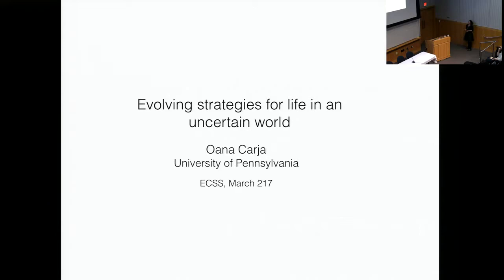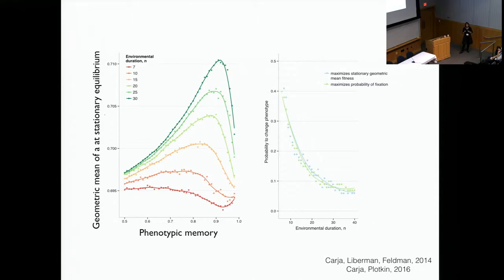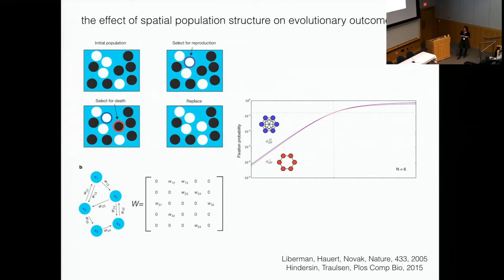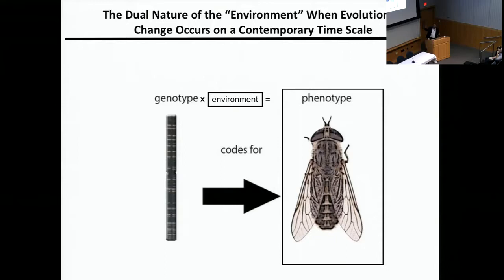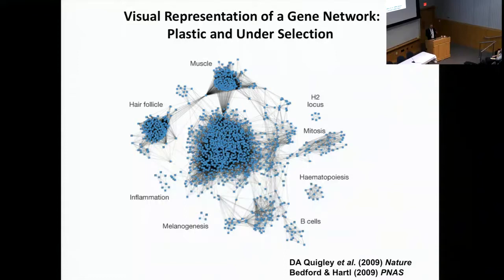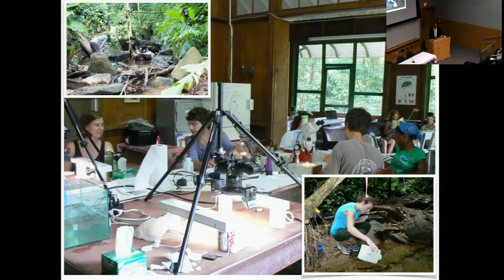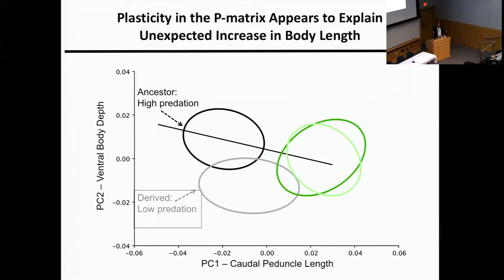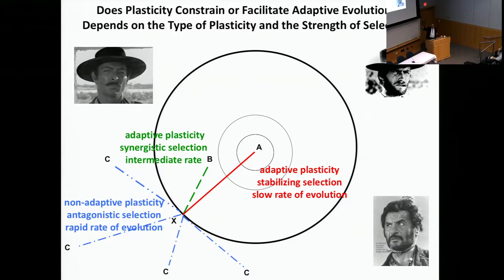UM EEB ECSS 17: Cameron Ghalambor, Colorado State University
University of Michigan Department of Ecology and Evolutionary Biology Early Career Scientists Symposium: Ecology and Evolution of Phenotypic Plasticity. March 11, 2017. Does phenotypic plasticity facilitate or constrain adaptive evolution?